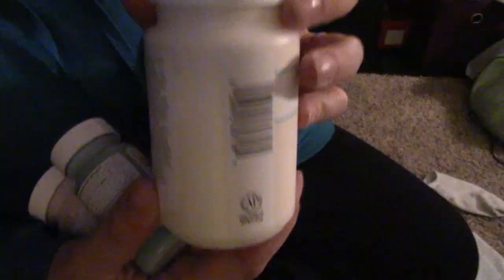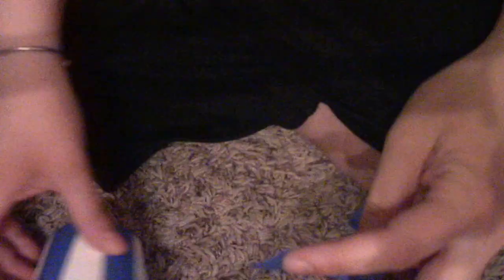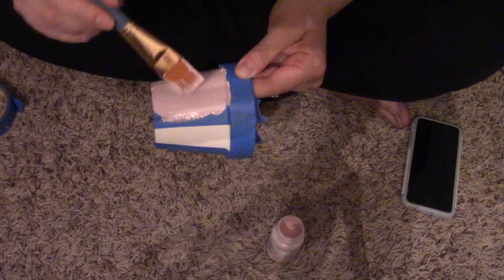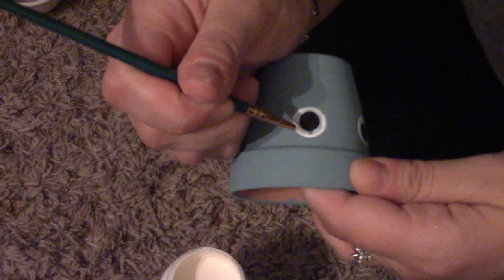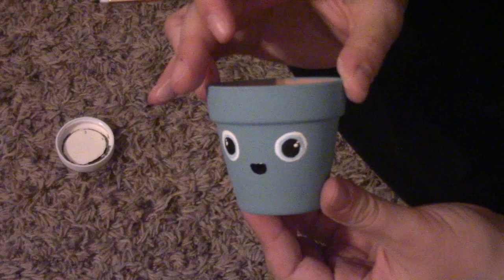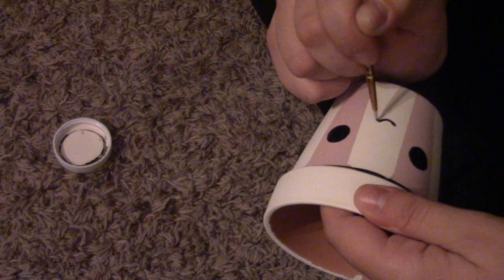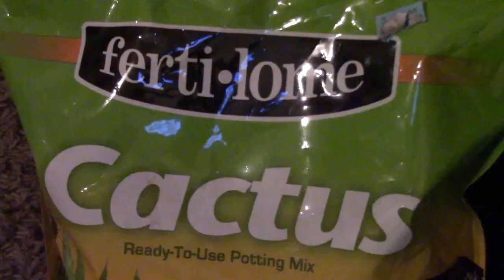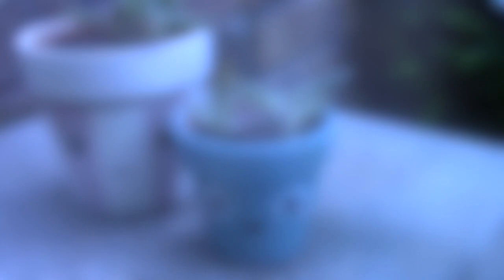Painting Pots DIY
(White Chalk Paint)
(Agave Chalk Paint)
(Ballet Slipper Chalk Paint)
(Chalkboard Paint)

I loved painting these pots and I think that these painted pots turned out soooo cute! I had a hard time deciding exactly how I wanted to paint these pots but I'm so glad I did it. I have a couple cute homes from painting these pots and I'm hoping these new succulents are happy and stay healthy in these new painted pots.